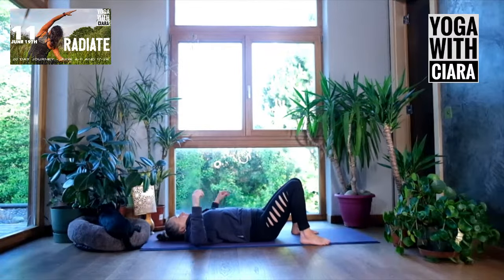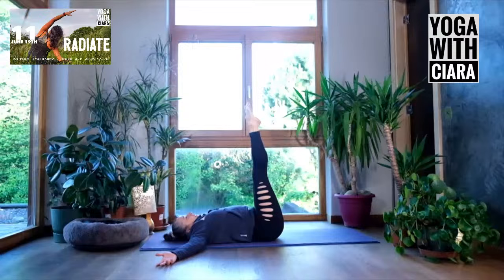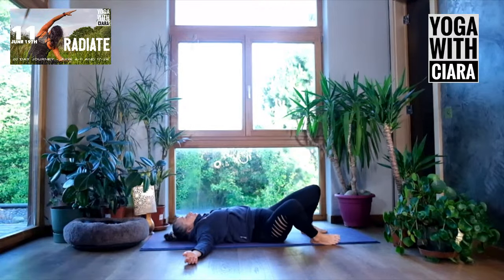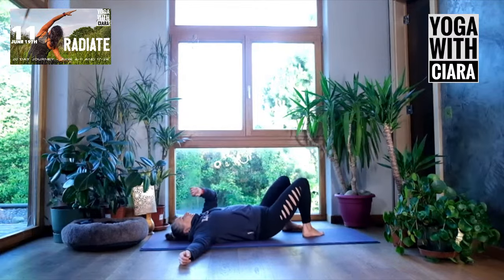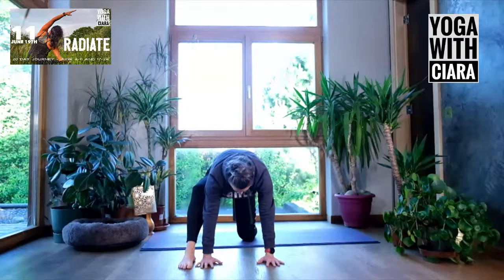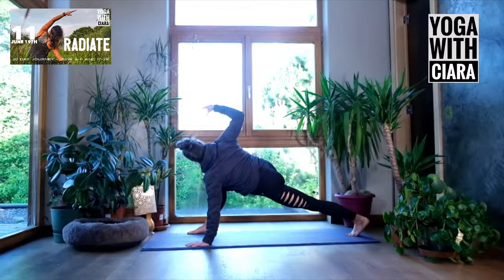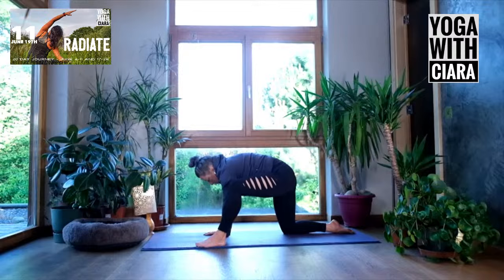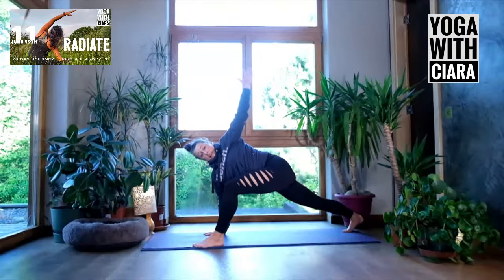DAY 11: RADIATE : 20-Day Yoga Journey with Ciara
RADIATE DAY 11
June 19th

Deep Inside Landscapes 🌟

Today, we explored our inner landscapes through movement, listening, and connecting. It’s such a dynamic relationship within us—the breath moving and filling the inside of the shapes and gestures we create on the outside. So amazing!

LOVE, CIARA 💖

How does your breath influence the shapes and gestures you create during your practice?

🌟 RADIATE: A 20-Day Yoga Journey 🌟

Are you ready to embark on a transformative journey as we dive deep into the radiant energy of summer with our upcoming yoga program: RADIATE. From June 4th to 11th, and then again from the 17th to 28th, we'll come together to explore the themes of expansion, growth, and inner light.

As we approach the summer solstice on June 21st, the days are getting longer, the weather warmer, and nature is bursting with vitality. It's a time of abundance and flourishing, both in the world around us and within ourselves.

The word "radiate" evokes images of reaching, lengthening, and shining brightly from within. Through our yoga practice, we'll cultivate a sense of inner light and heartfulness, nourishing our bodies, minds, and spirits.

Each day, we'll explore movement sequences designed to help you tap into your inner radiance. From heart-opening poses to dynamic flows, we'll invite you to expand your awareness, deepen your breath, and connect with your innermost self.

But the journey doesn't stop there. As we nurture our own wellness and inner light, we'll create ripples of positivity that extend far beyond our yoga mats. Just as a single candle can light up a room, our individual radiance has the power to illuminate the world around us. Through our practice, we'll learn how to harness this energy and spread it into our relationships, our communities, and every aspect of our lives.

Are you ready to shine bright this summer? Join us for RADIATE: A 20-Day Yoga Journey and let your light illuminate the world.

CIARA and SINEAD

Starts June 4th 2024

20min every morning as a Live Stream YouTube & Facebook Live Class at 7am.